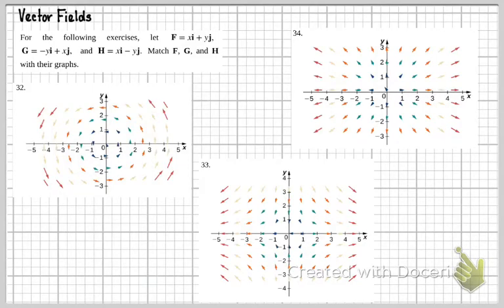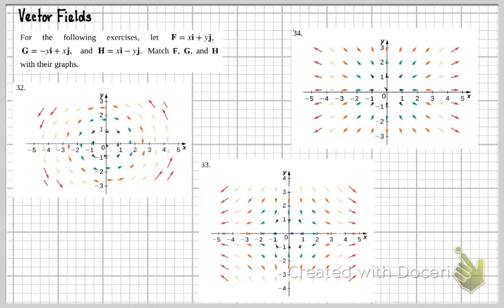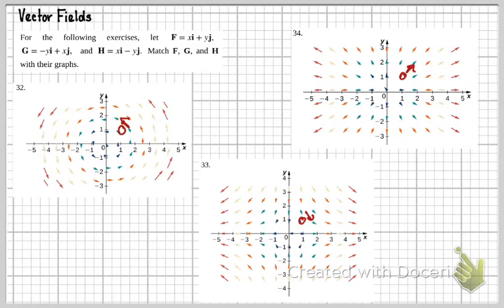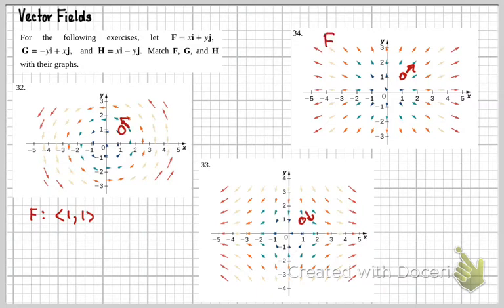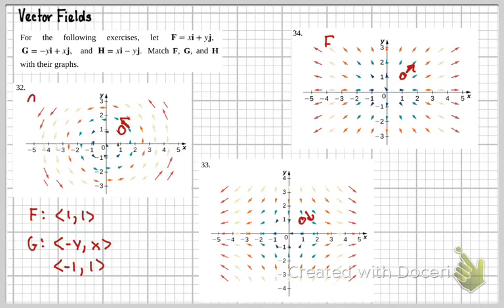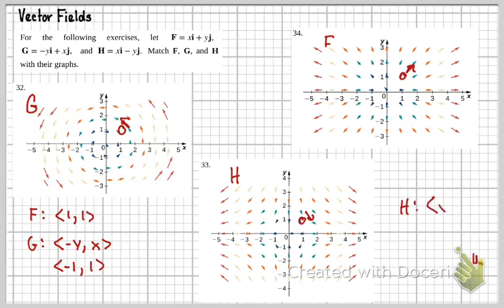MTH261-Sec. 6.1 Vector Fields (Part 2)